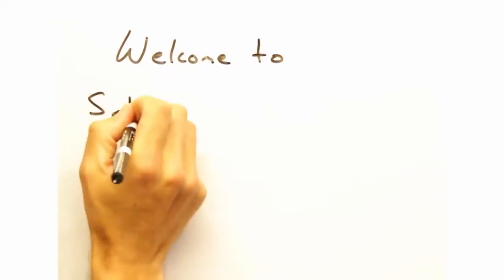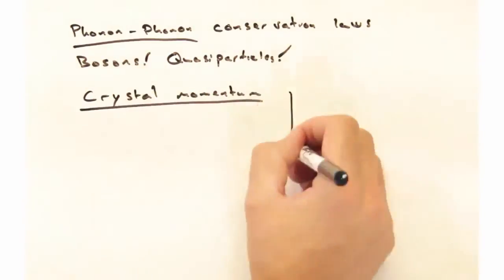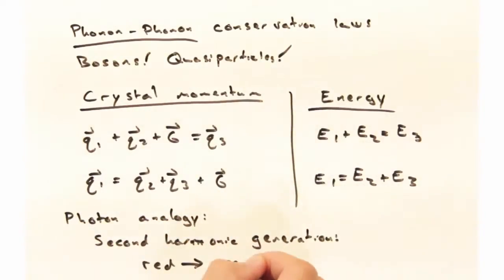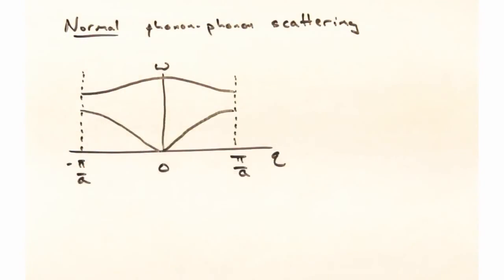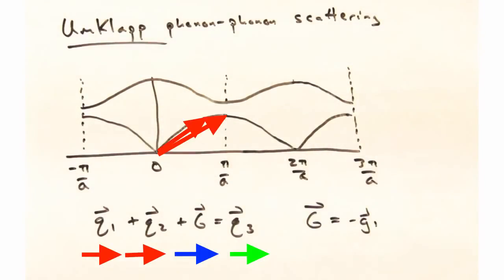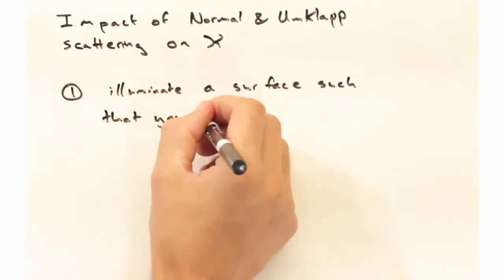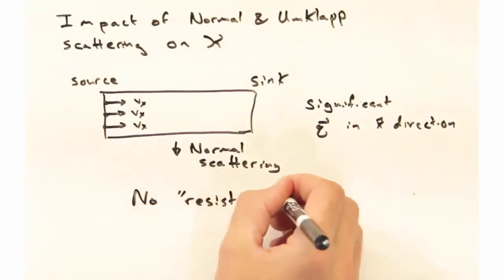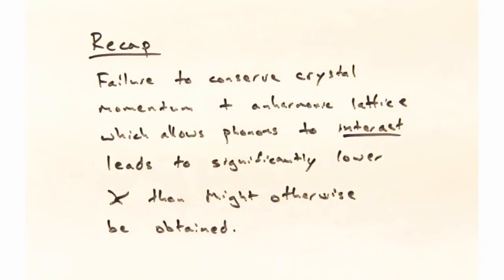Solid State Physics in a Nutshell: Topic 6-4: Phonon-Phonon Scattering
Today, we look at phonon-phonon scattering of two different types. First, we handle the easier form, normal scattering, and then we move on to the more difficult form, Umklapp scattering.